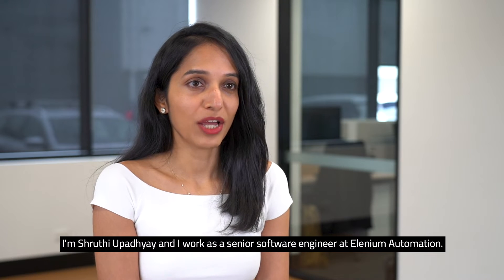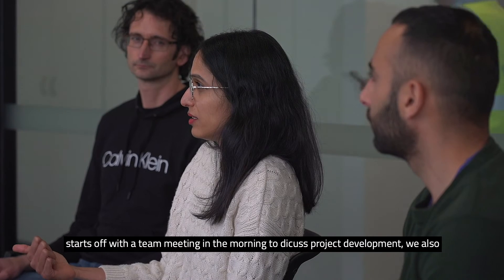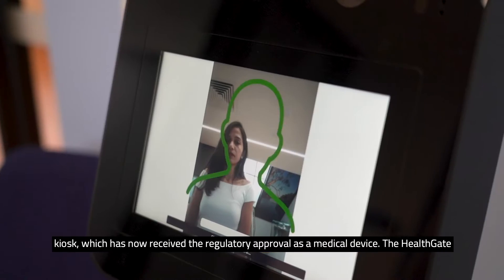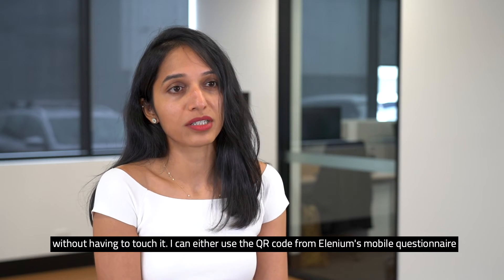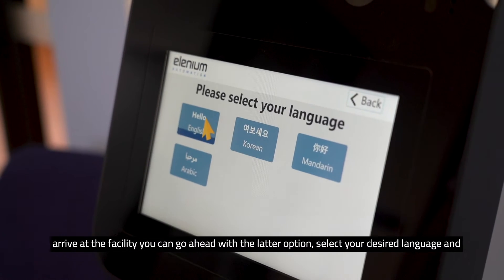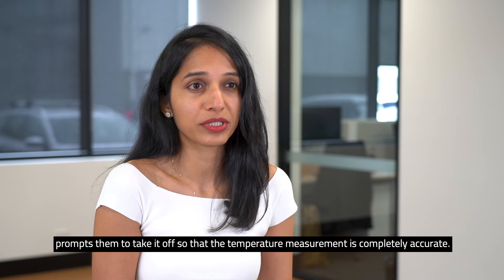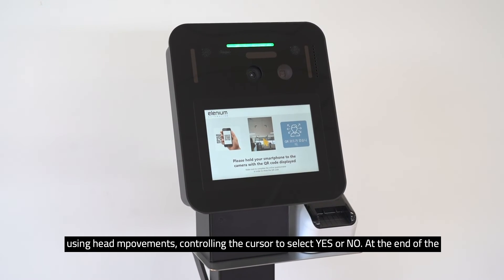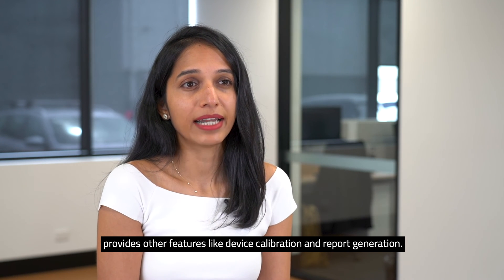Engineering a medical device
Shruthi Upadhyay, Senior Software Engineer, is one of the key members of the Elenium HealthGate development team, which has recently received approval as a medical device in several jurisdictions across the globe.
HealthGate leverages high resolution sensors to ensure accuracy of measurement. The sensors can detect whether a mask is being worn and select the best part of the face to measure blood flow and thus temperature. Screening questions can be asked of arrivals at a facility and administrators have the ability to customise the questionnaire and messaging based on how the business is using the device.